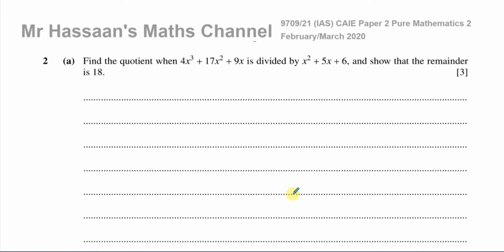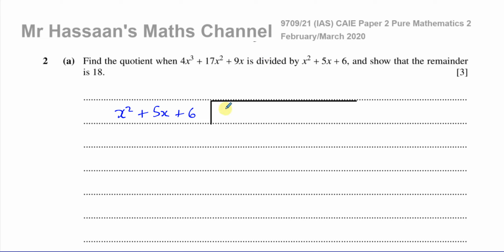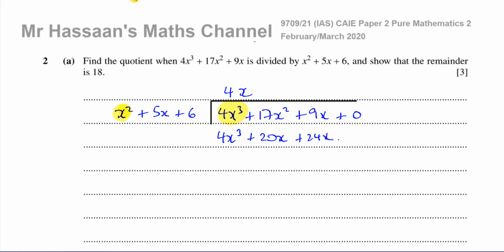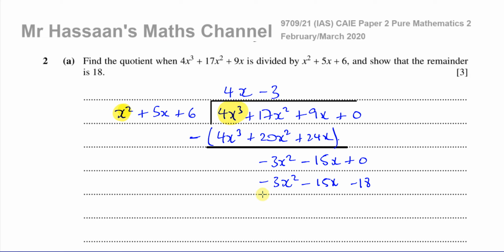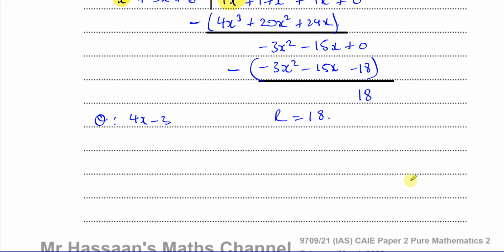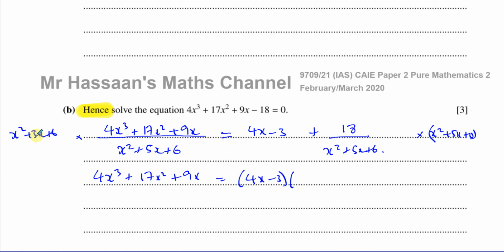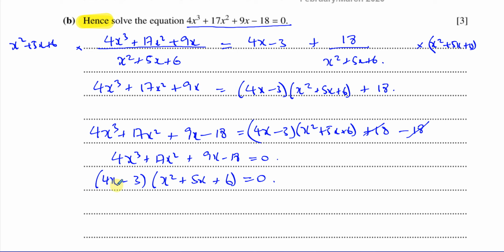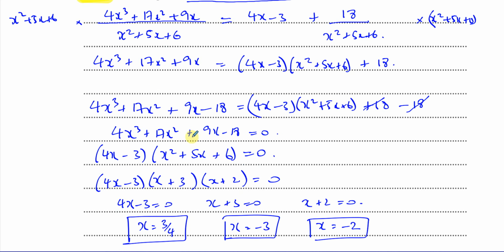[1] CAIE 9709/22/F/M/20 Pure Maths, Paper 22, Q2, Algebraic Long Division, The Factor Theorem